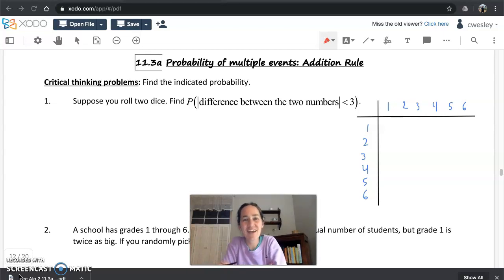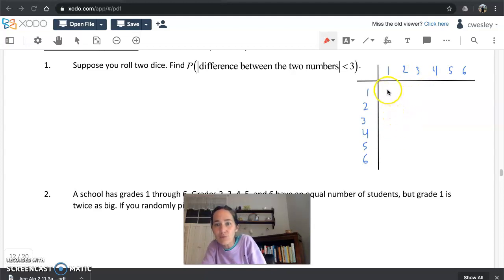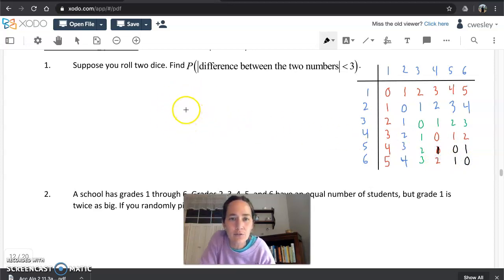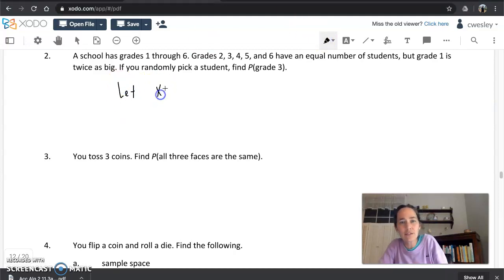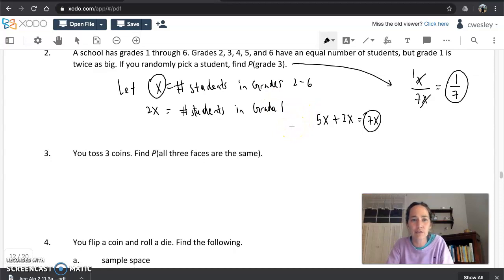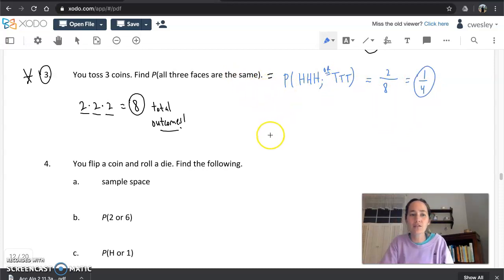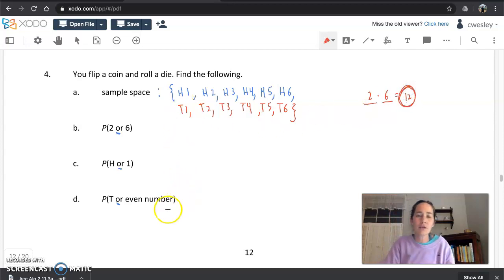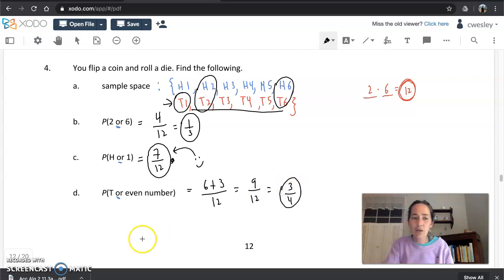Acc Alg 2 Addition Rule Part 1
Probability Packet p.12